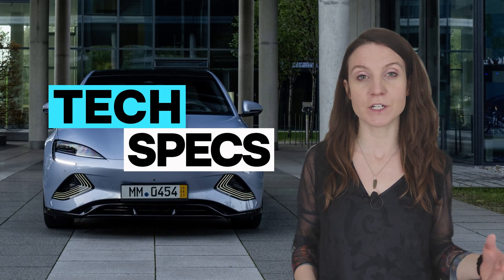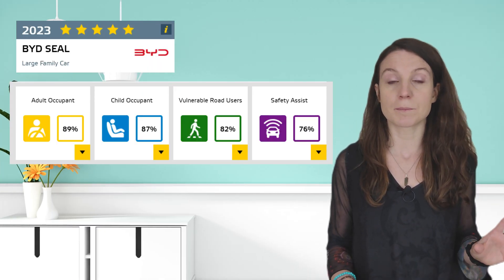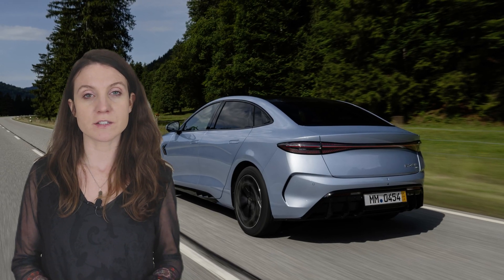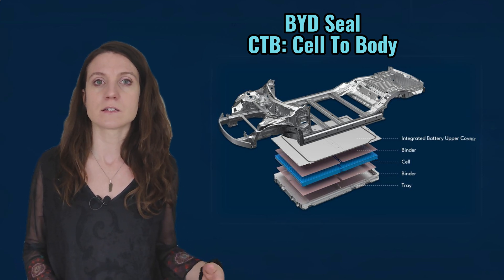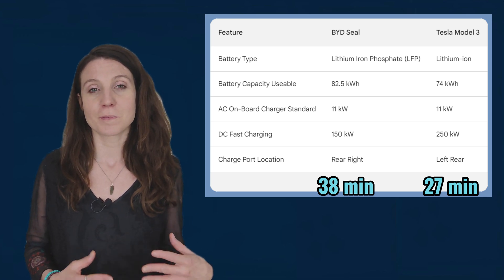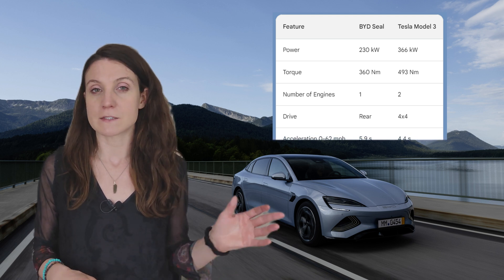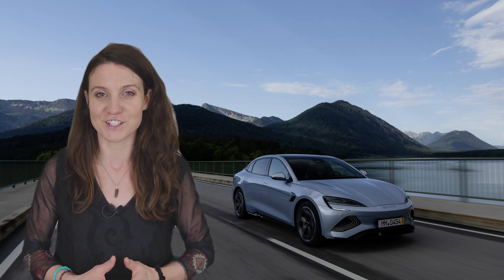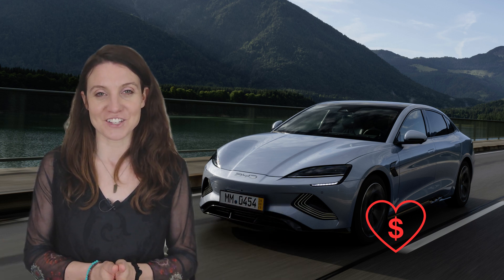BYD Seal Premium vs. Tesla Model 3 LR: Tech Smackdown! Who Wins?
The BYD Seal Premium Takes on the Tesla Model 3 LR: Can the Newcomer Challenge the King?

This video is your one-stop shop for a deep dive into the tech specs of the BYD Seal Premium and Tesla Model 3 LR. We meticulously compare every aspect to see which EV reigns supreme:

Battery Capacity & Range: We analyze the BYD Blade Battery against the Tesla Model 3 battery pack. (See comparison video by Charles W. Boy - link included)
Performance Metrics: Acceleration, top speed, and handling - who comes out on top?
Tech Features Breakdown: We compare infotainment systems, driver assistance features, and more.
Efficiency & Charging: Which car offers better efficiency and faster charging capabilities?
Discover the Ultimate Tech Spec Champion!  This video will help you decide which EV is the better fit for you.

Media used is property of BYD Auto